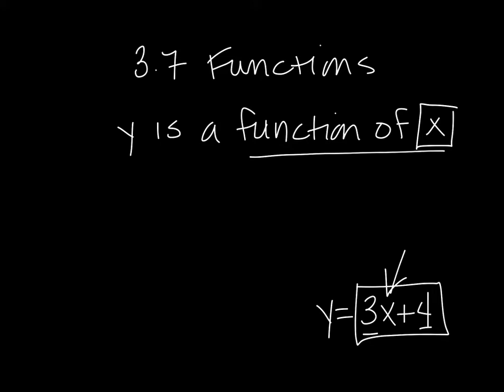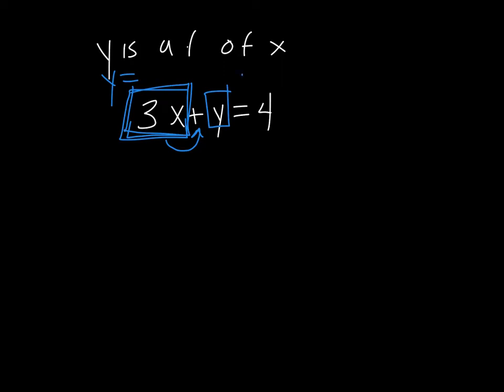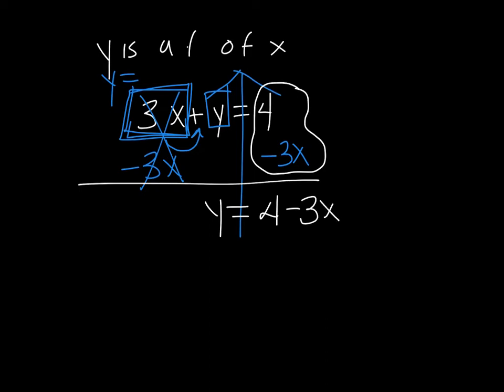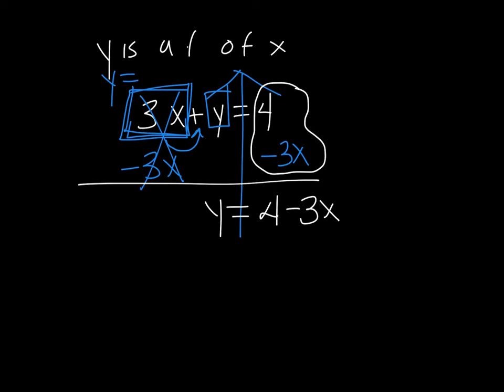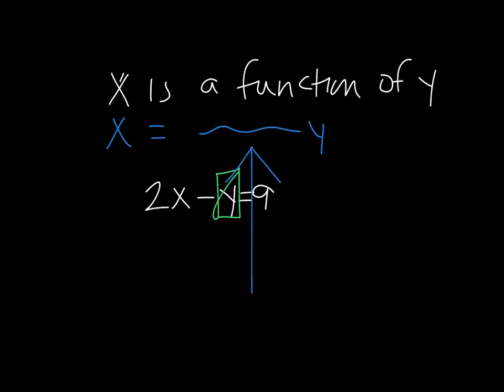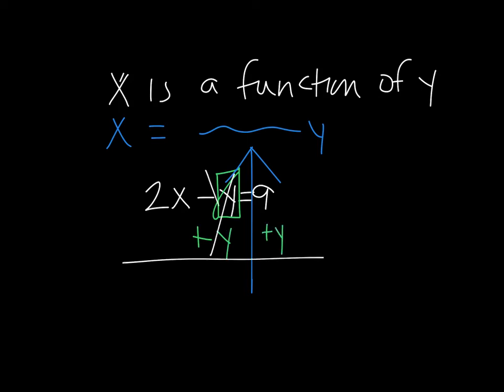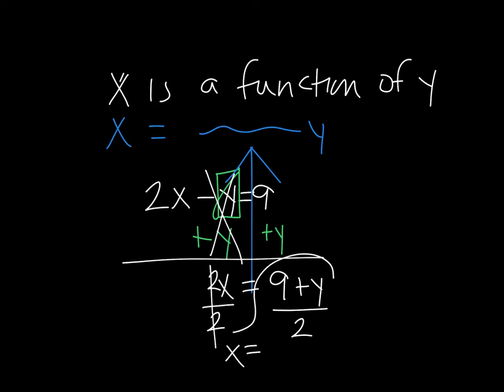A1 3.7 Functions